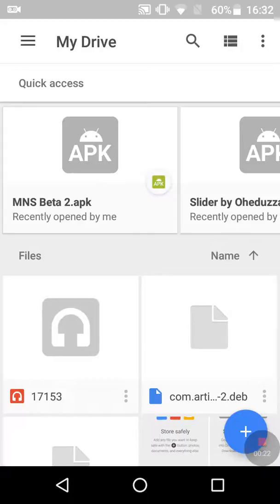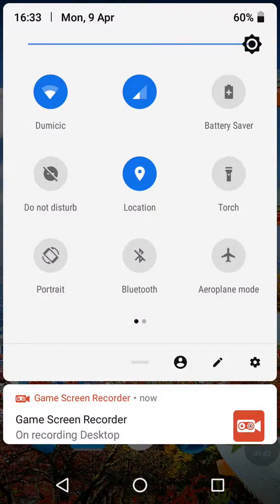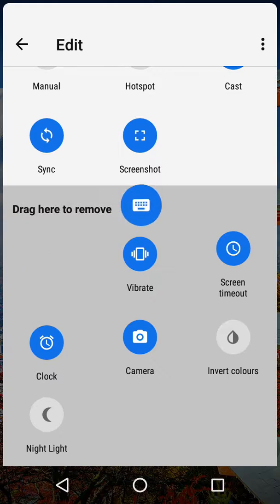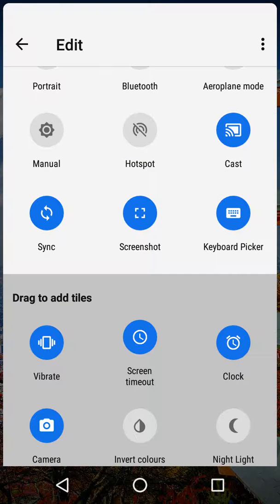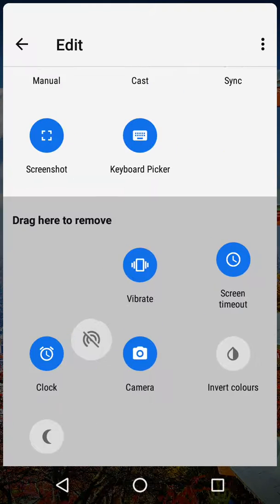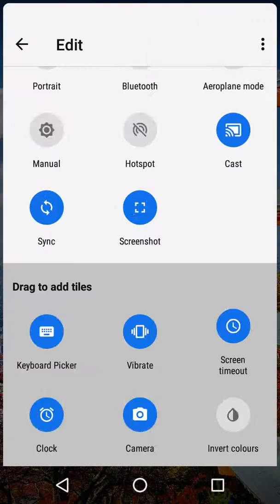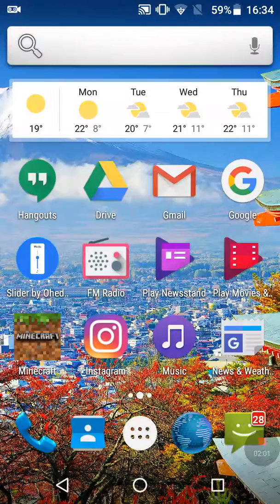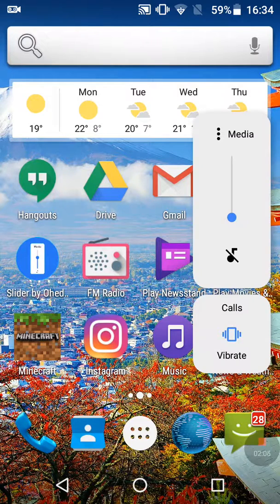How to get the Android N, Android O and Android P notification panel on any android device no root!!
Sup, in this video I will show you how to get the Android N, Android O and the latest Android P notification panel!